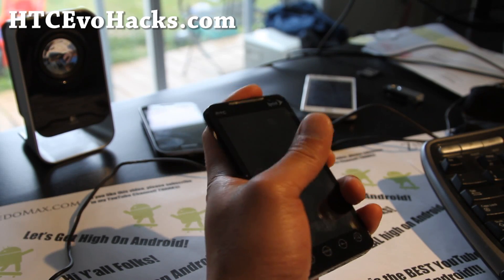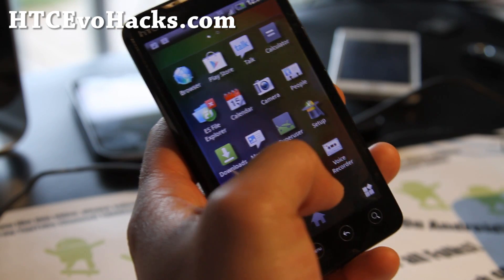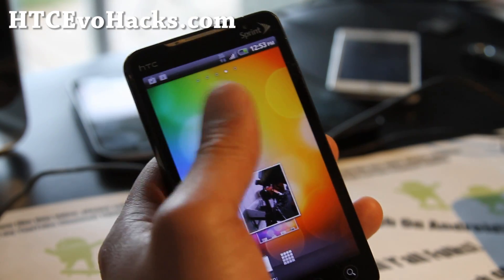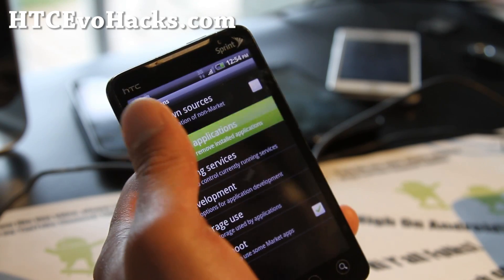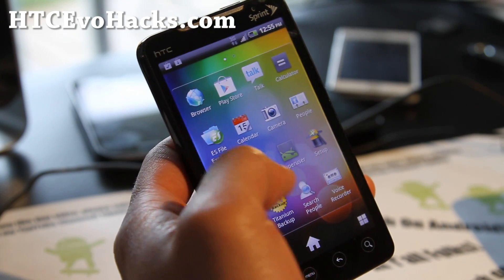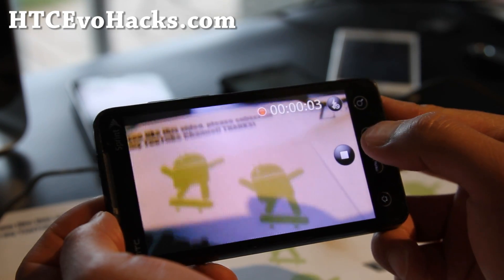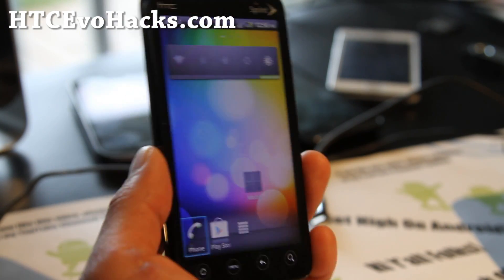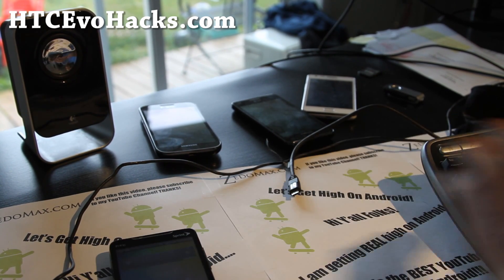Senseless Fury ROM for HTC Evo 4G!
Here's a quick update on Senseless Fury ROM for HTC Evo 4G, pretty solid GB ROM, using this right now.